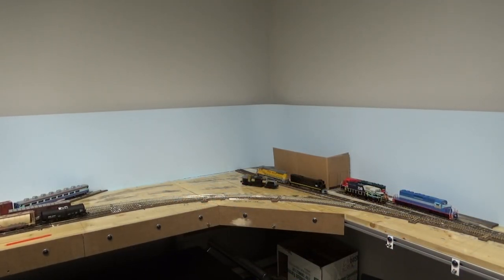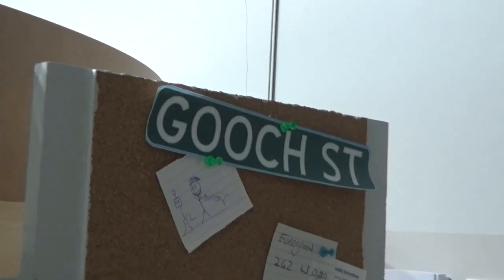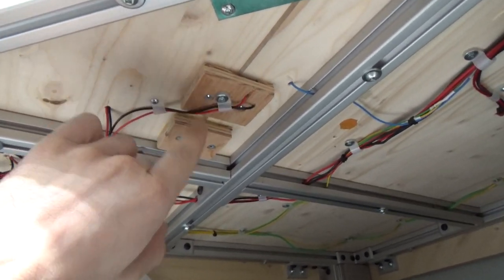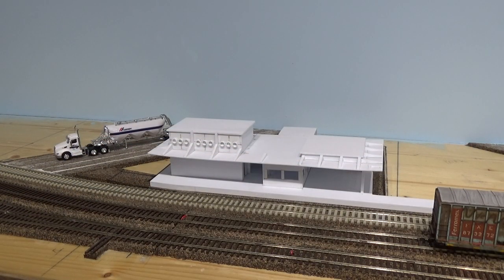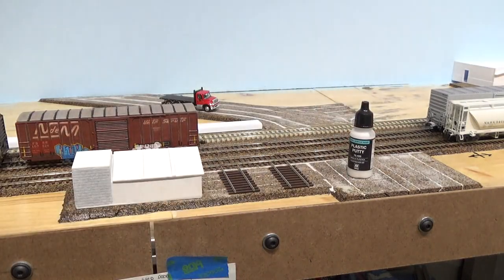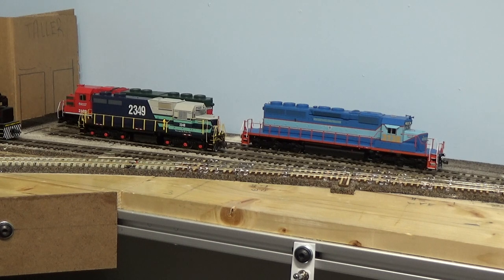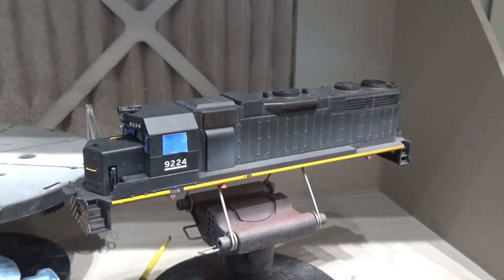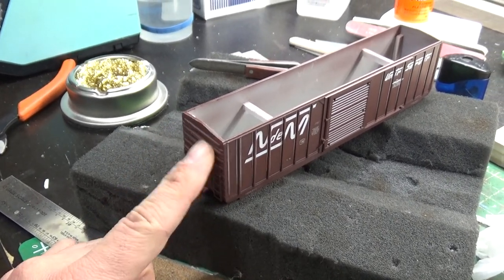April 2022 Layout Update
The madness continues. Remember kids, if it's worth doing, it's worth doing thrice.